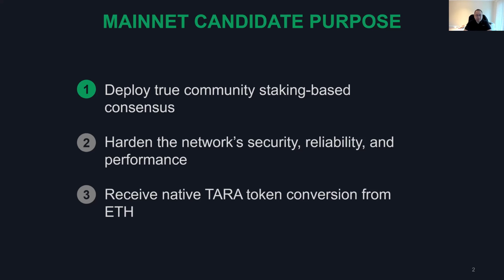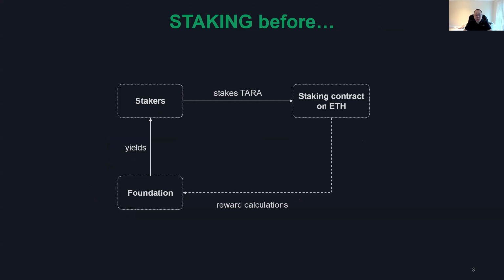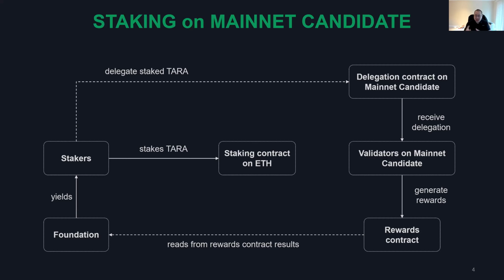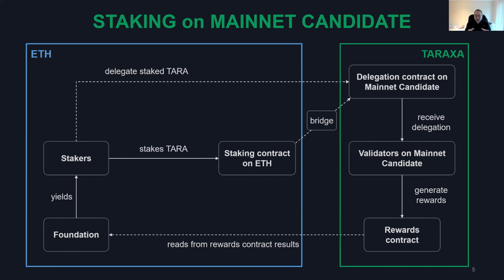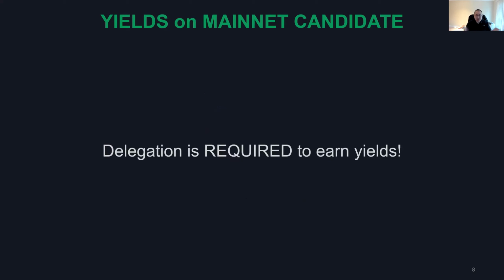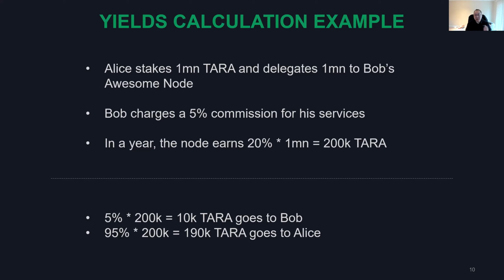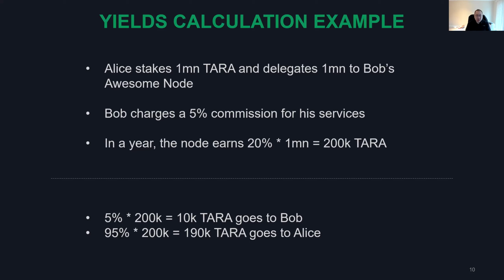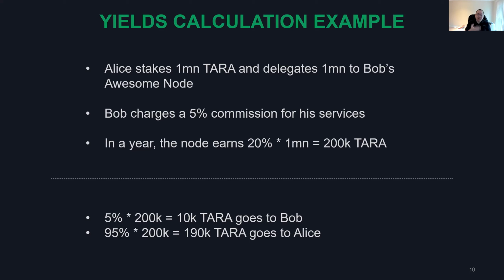Taraxa AMA - January 6, 2022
Happy New Year everyone! We talk in depth about the Mainnet Candidate in this video. As usual here are some relevant links: